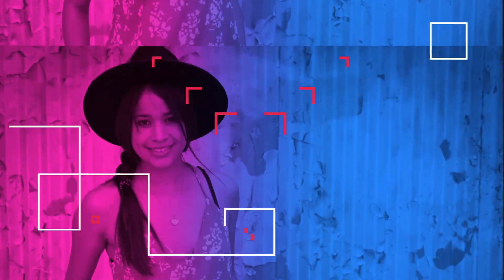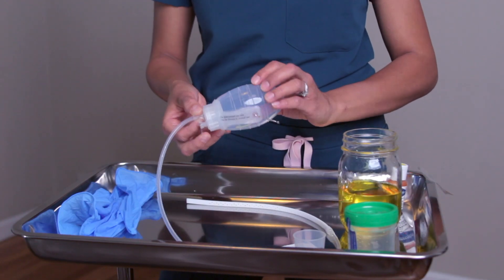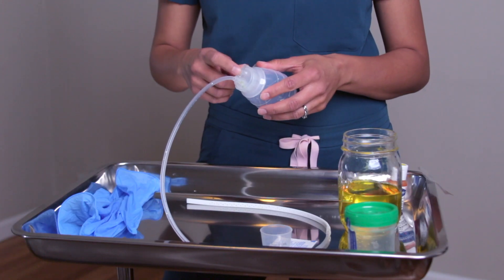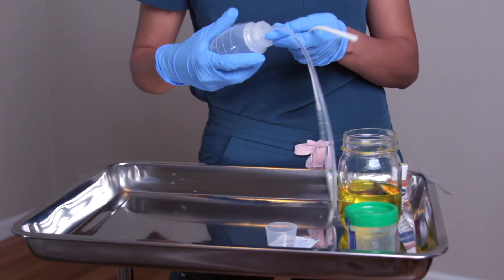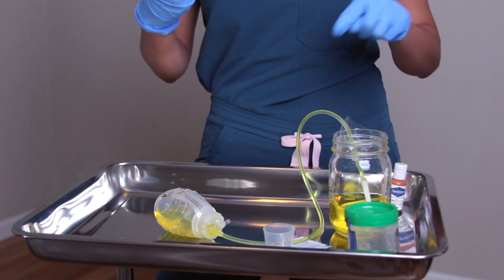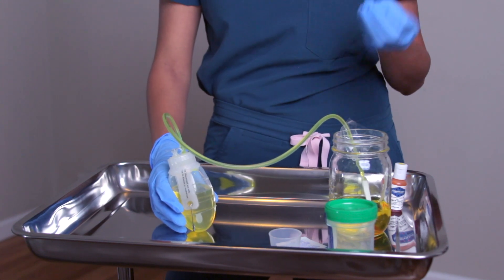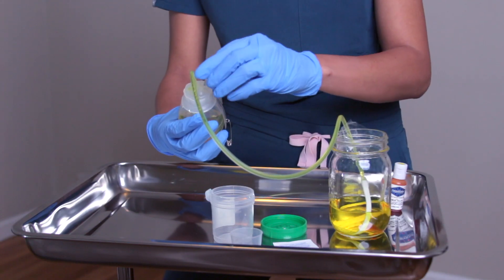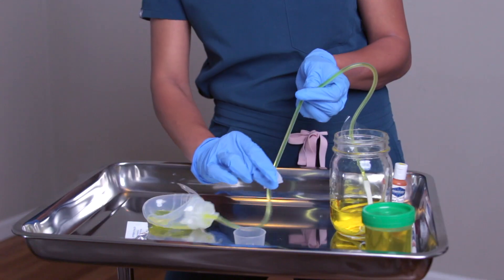How to use a JP drain? | Jackson-Pratt Drain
In this video I am going to capture how to manage a patients JP drain, how to empty the drain, how to measure output, and contraindications.

Trademarked Slogans (No use without written permission and license):
Caring Casa ®Jackson Pratt Drainsurgical drainjp drainagejp drain carewhat is jp drainBreast Cancer Surgery Recovery Robe with JP drain holderJP drain and insertion site care port- operative instructions